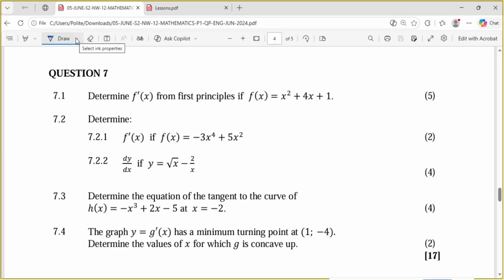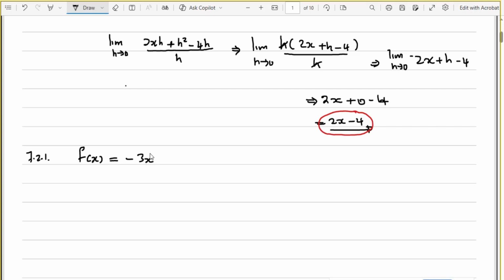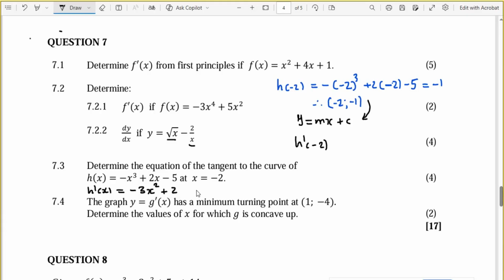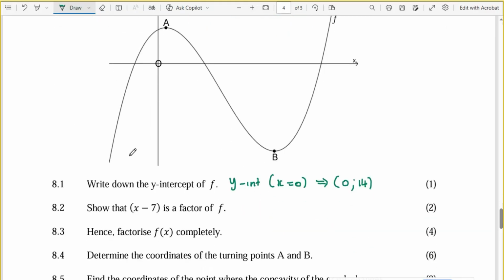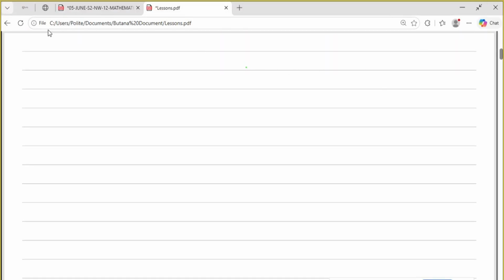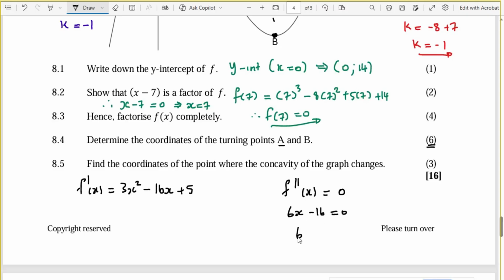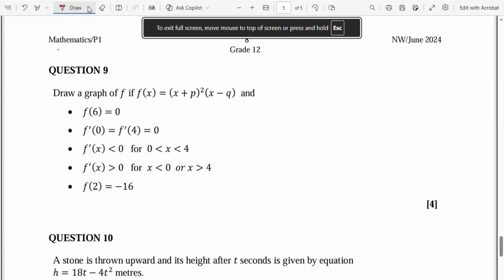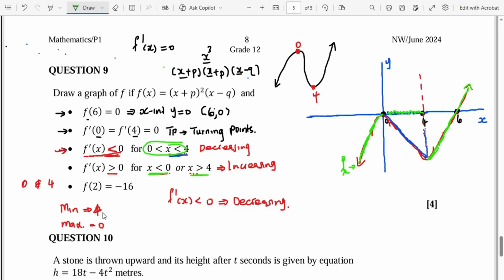Grade 12 Paper 1 Revision: Derivatives, Graphs & Optimization Explained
Welcome to our Grade 12 Mathematics Paper 2 Exam Prep LIVE session! 🔥📚 This revision session covers essential calculus problems, including determining derivatives from first principles and finding tangent lines. We also tackle graphing functions based on given conditions, a crucial area for high school math students.

📚 Topics covered in this lesson:
✅ Question 7 – Calculus: Derivative from First Principles
✅ Question 8 – Cubic Functions & Calculus
✅ Question 9 – Graphing a Cubic Function
✅ Question 10 – Optimization Problems

This lesson is perfect for Grade 12 learners preparing for June Exams, Trial Exams, and Final NSC Mathematics Exams. We break down exam-style questions step-by-step to help learners improve problem-solving skills and gain confidence before exams.

🔥 If you want to improve your Mathematics marks, make sure you attend all revision lessons and practice consistently.

📌 Don’t forget to:
✔ Share with other Grade 12 learners
✔ Turn on notifications for more live revision lessons